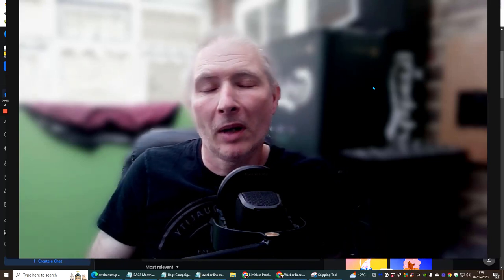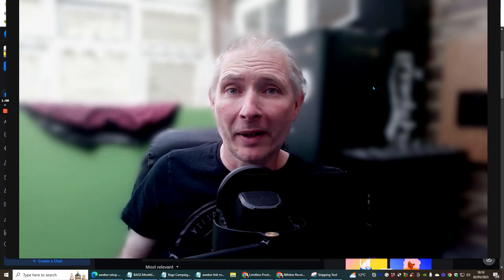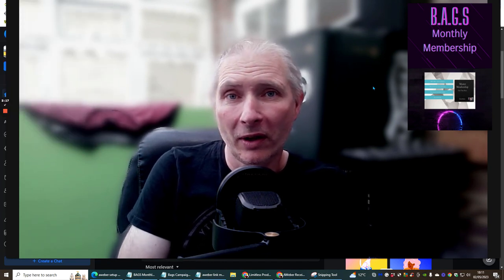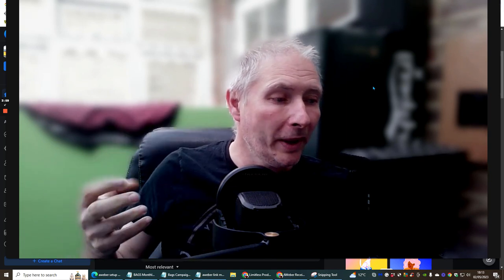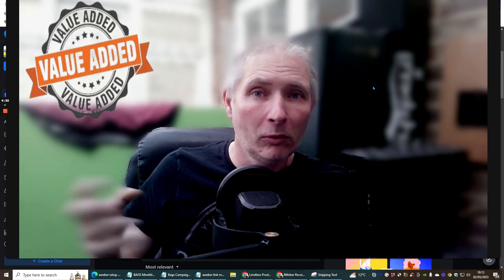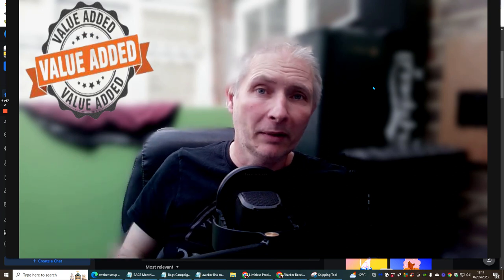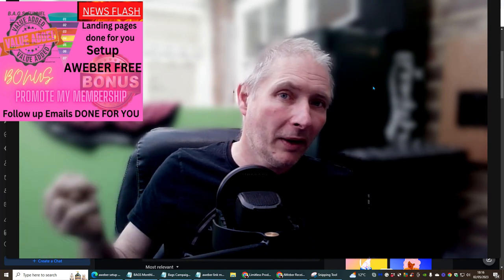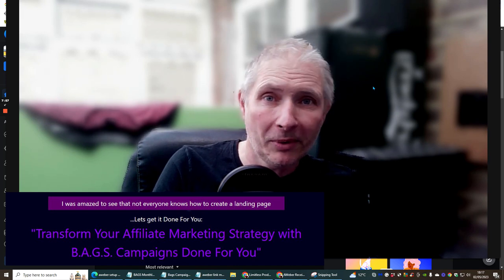BAGS Campaigns Exposed Bonus Aweber Setup Promote MY business model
✅ this is just one of my many campaigns you can have access to when you purchase B.A.G.S. Campaigns DFY which is still at a low price of just $6.95 to get access to this.
✅ Comment to my video and I will send you this money making funnel that you can start up and promote for FREE
If you are interested to learn about Aweber full setup clone my campaigns, PLEASE visit: darrenbrownonline.com

The video is showing Aweber full setup clone my campaigns   but also try to cover the following subject:
-how to run automated campaign aweber
-email marketing full course
-aweber follow up series
-How to promote my BAGS Monthly Membership

So you wish to find out more about Aweber full setup clone my campaigns, I did too and here's the video that I created around this topic.
Aweber full setup clone my campaigns intrigued me so I did some research study and created this YT video .
If you want to learn even more regarding how to run automated campaign aweber I recommend you to check out our various other video clips
Have I addressed all of your concerns about Aweber full setup clone my campaigns?
People who searched for how to run automated campaign aweber likewise searched for email marketing full course.